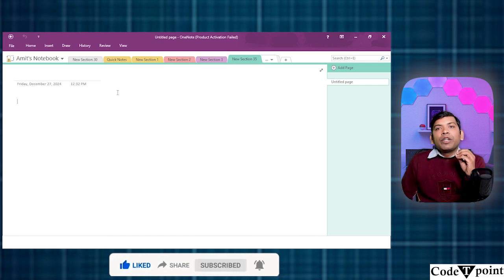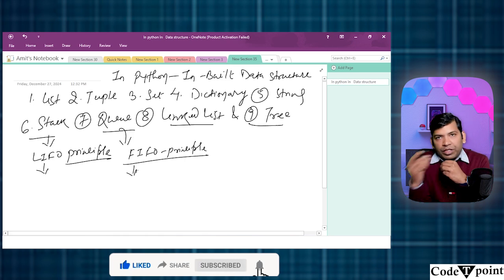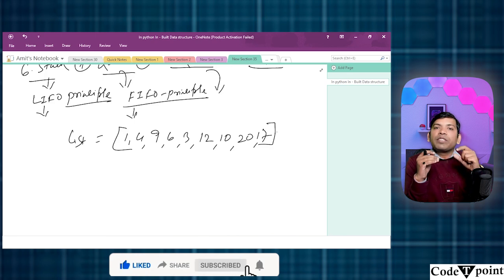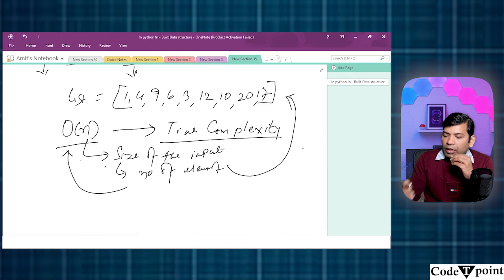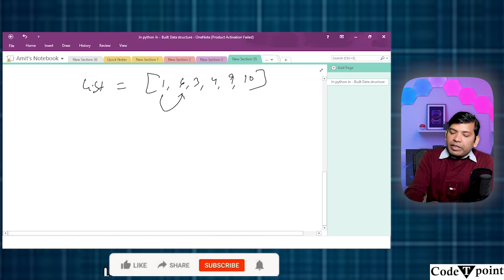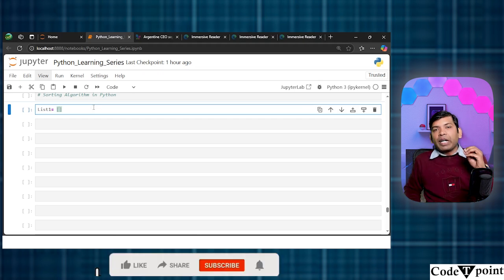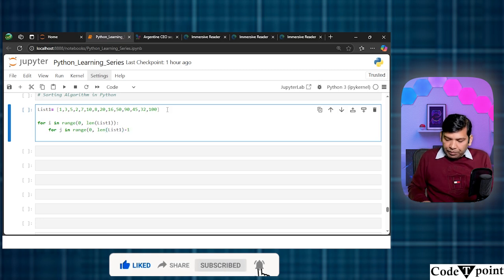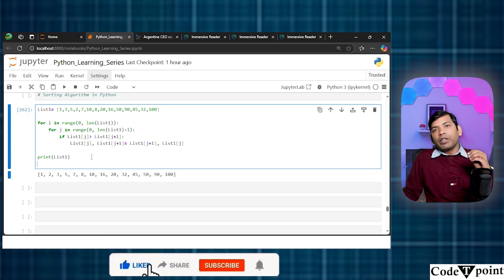#22 Python Sorting Algorithm with Example | Bubble Sort | Python Tutorial | Codetpoint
🐍 Python Sorting Algorithm with Example: Bubble Sort
In this tutorial, learn how to implement the Bubble Sort algorithm in Python with a practical example. We will guide you through the step-by-step process of sorting data, explaining the logic behind Bubble Sort, and helping you understand this fundamental algorithm for organizing arrays or lists.

🔹 What’s Covered in the Video:

Introduction to Bubble Sort and its working principle.
Step-by-step Python code example to demonstrate Bubble Sort.
Time complexity and efficiency of Bubble Sort.
Tips to understand and implement sorting algorithms in Python.
🔥 Watch now to master sorting algorithms in Python!